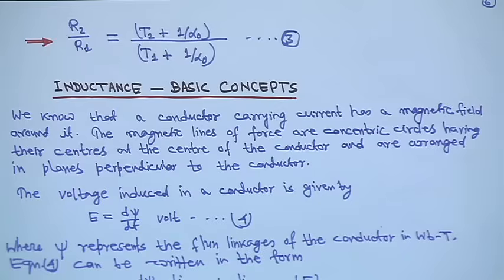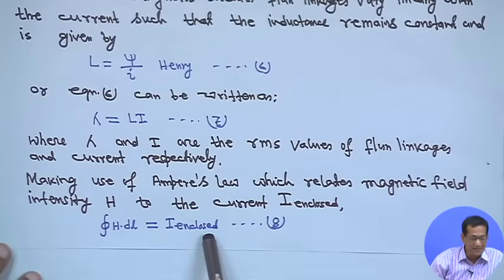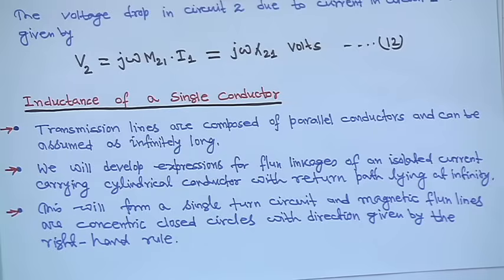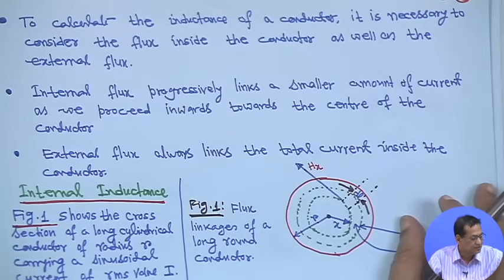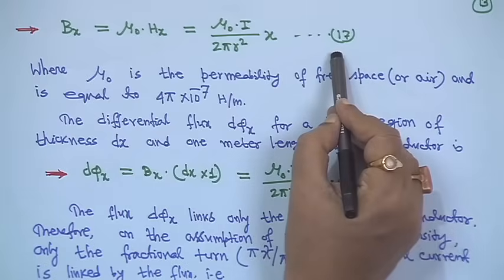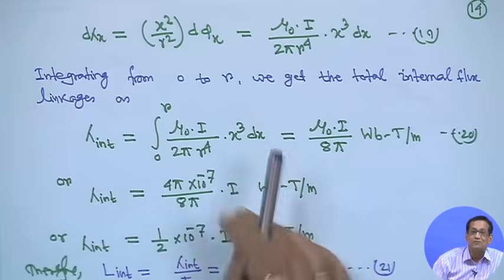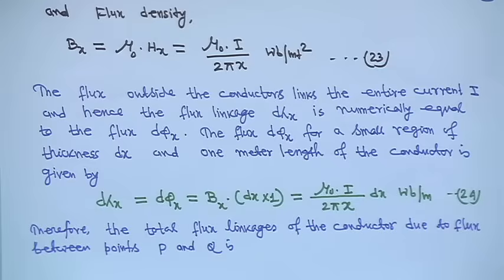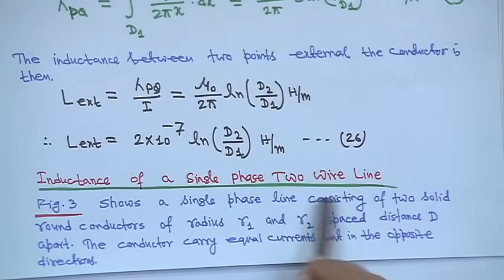Lecture 5 : Resistance and Inductance (Contd.)